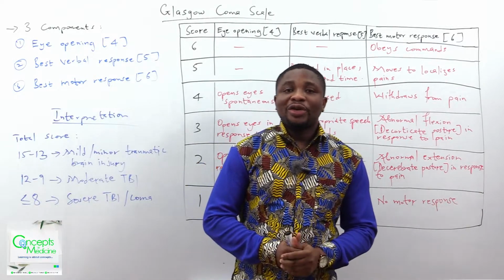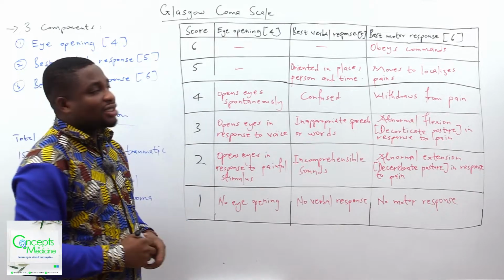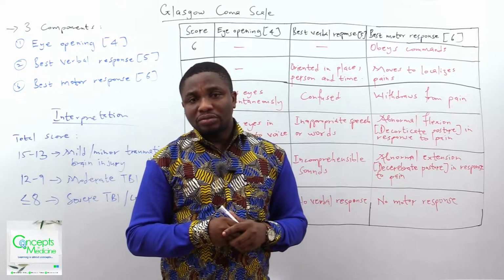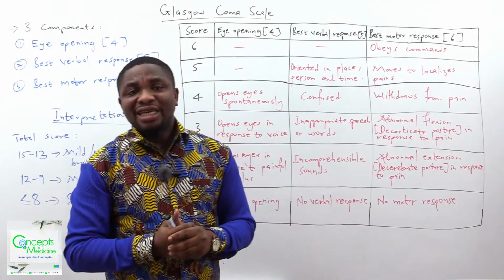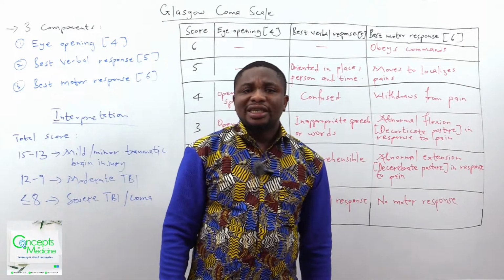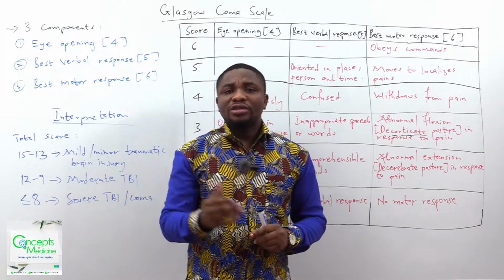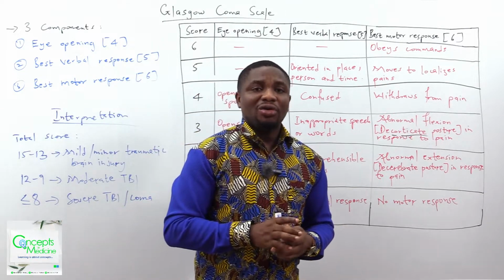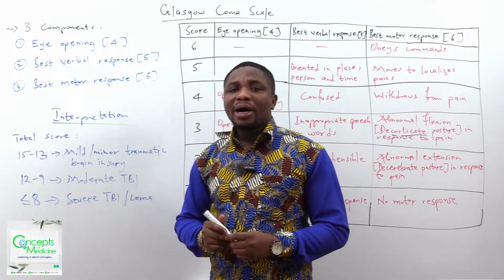Glasgow Coma Scale (Simplified!!)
This tutorial video comments on the essentials regarding the Glasgow Coma Scale (GCS).